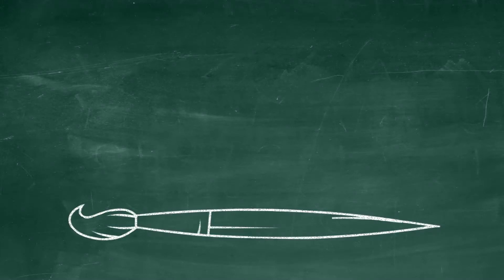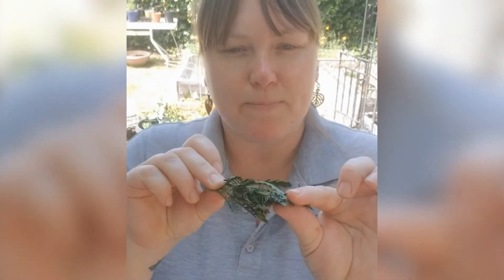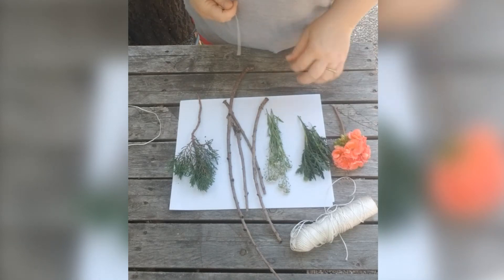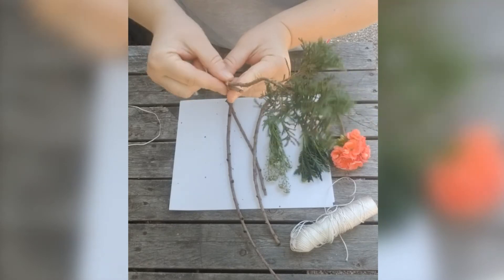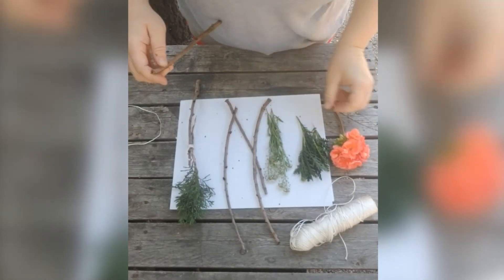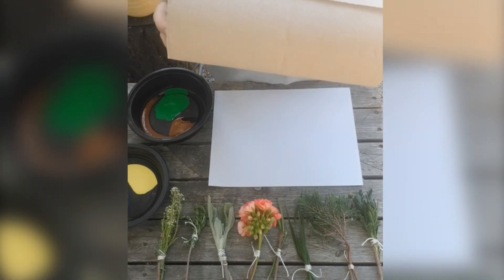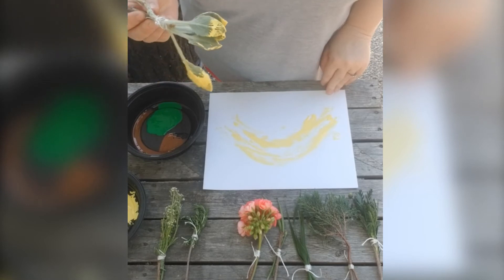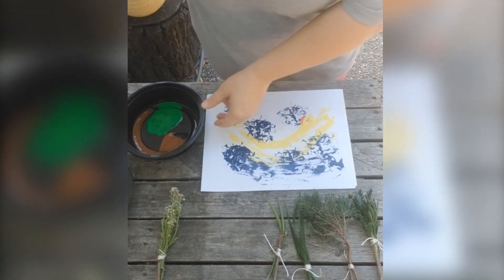Make your own Nature Paint Brush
Work alongside Ellie Muelrath, Park Program Assistant, as she constructs paint brushes from items she collects in her backyard.